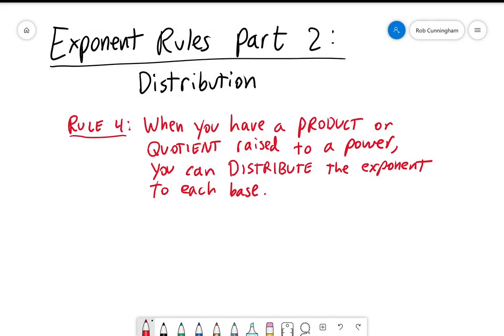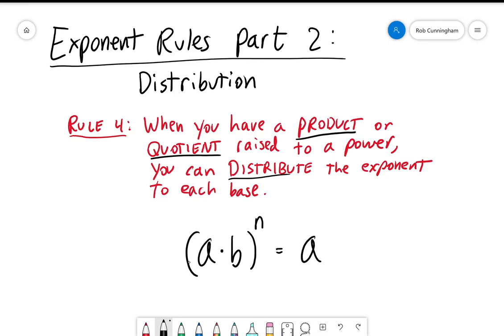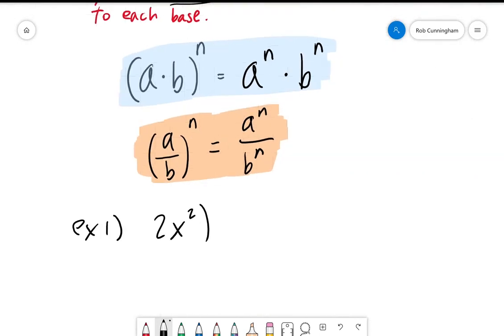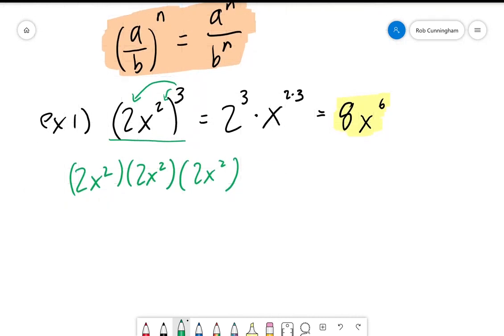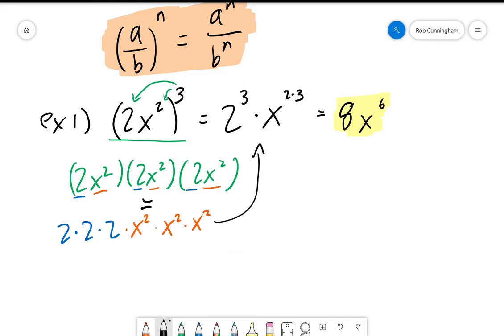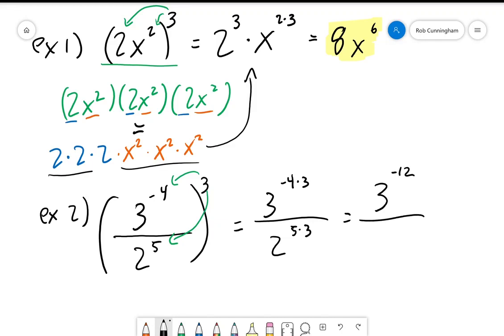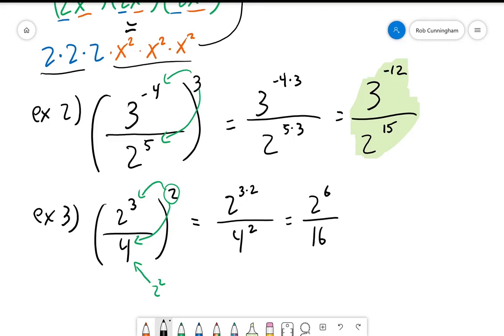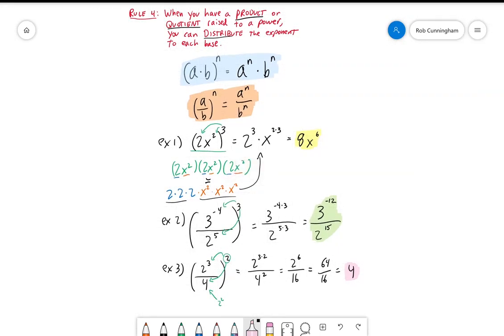Exponents and Radicals Part 2: Distribution over Multiplication and Division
What happens if you take two expressions being multiplied or divided and raise them to an exponent together? This video is here to help! NOTE: I recorded this video for a class I was teaching in the 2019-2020 school year.

Common core Standards:
8.EE.A.1